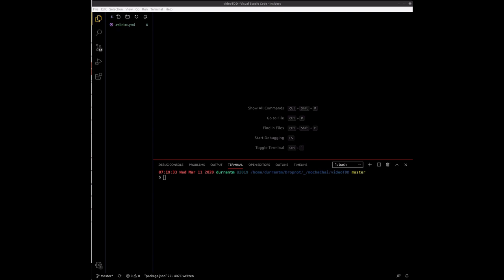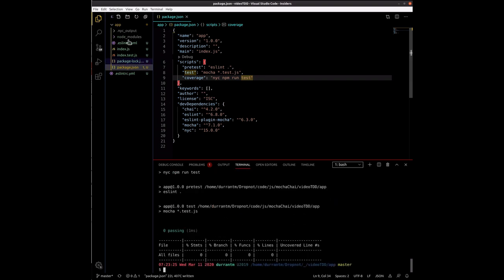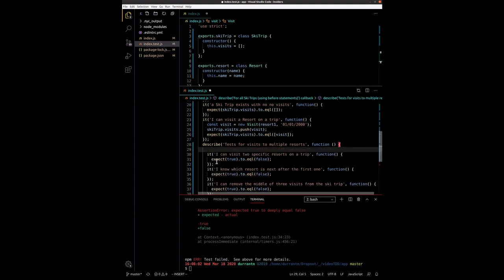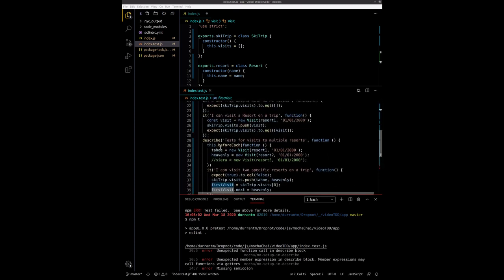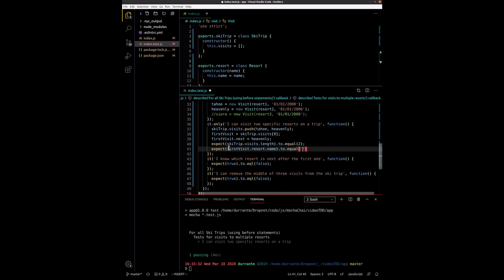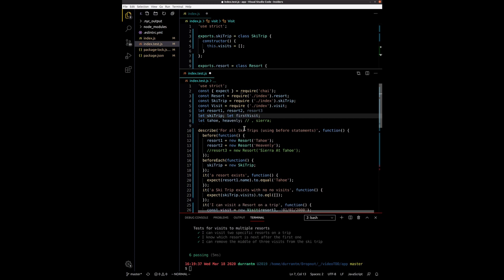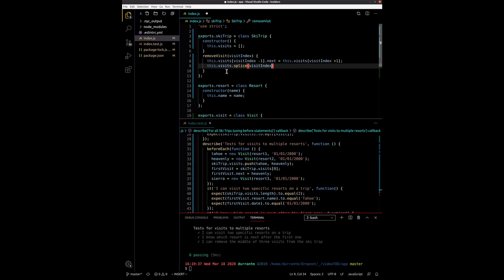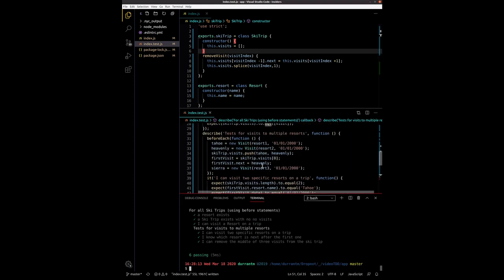Single Linked List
ES6+ Javascript.  With Tests!

This Exercise:   Single Linked List

Featuring

- Test Driven Development in Node
- Adding to an existing codebase
- Classes and methods
- Mocha and Chai
- Fixing bad tests